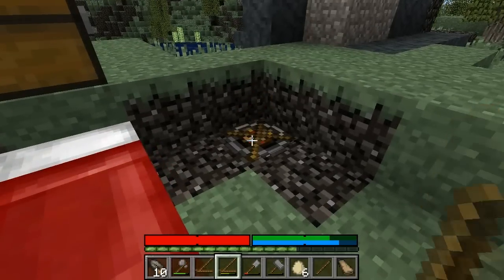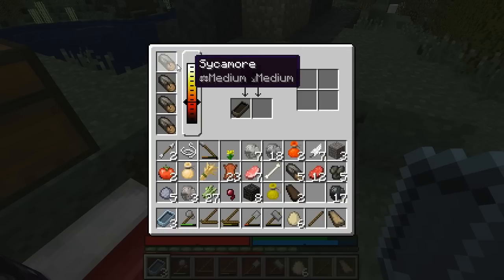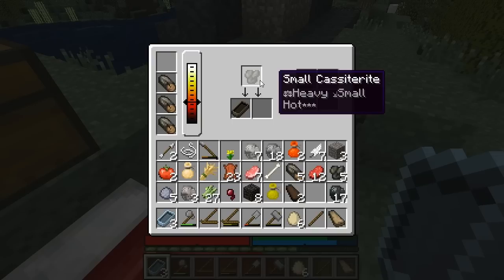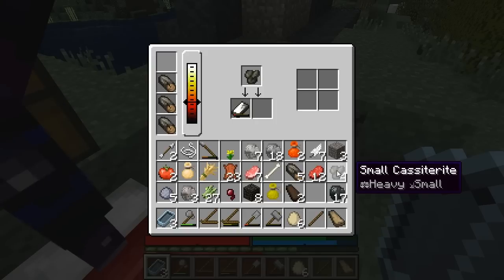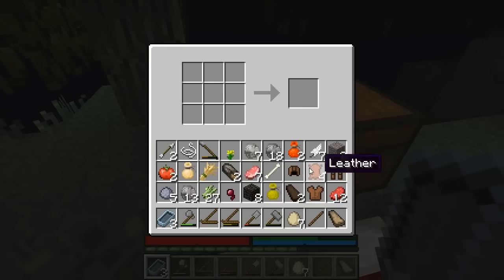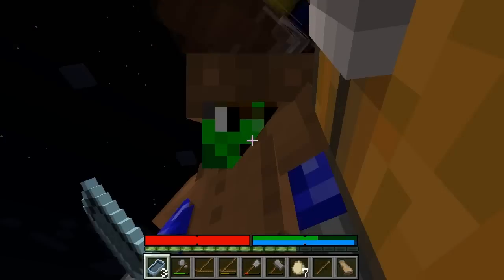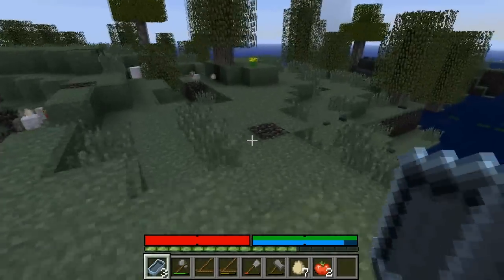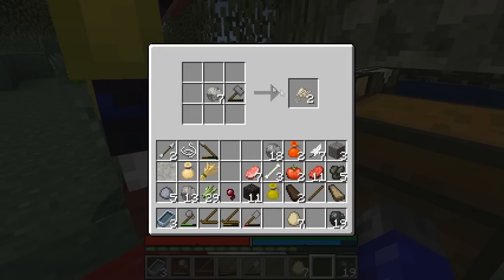TerraFirmaCraft with Nearbygamer E5